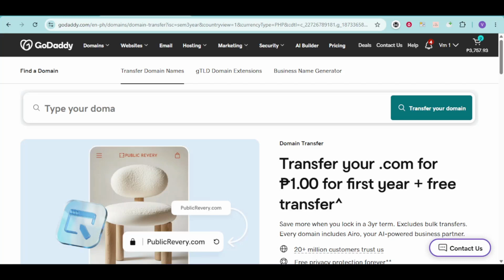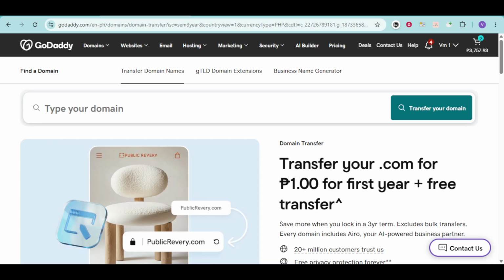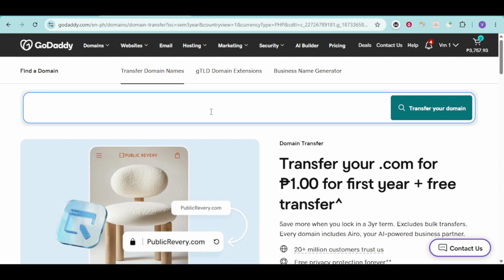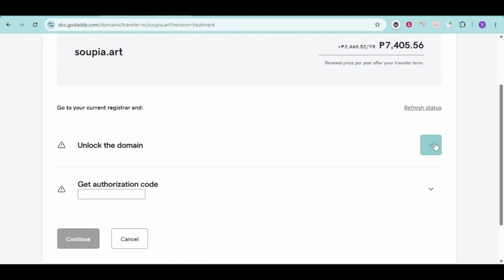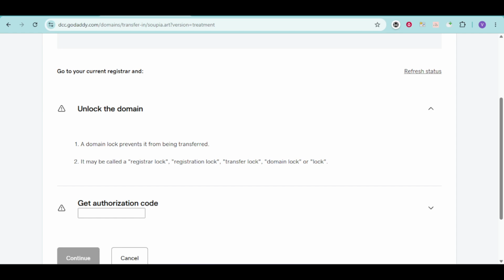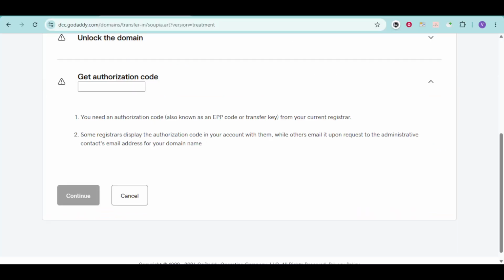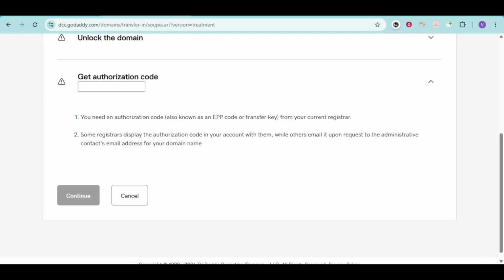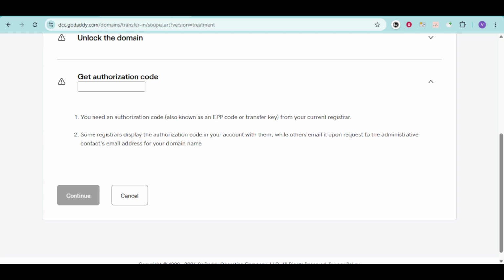How to Connect Squarespace Domain to GoDaddy 2026 (Full Guide)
In this video, we will guide you through the process of connecting your Squarespace domain to GoDaddy, ensuring that your online presence is seamless and professional. Whether you're transitioning to GoDaddy or simply want to manage your domain more effectively, this software tutorial covers each step in detail, helping you avoid common pitfalls along the way.

By watching this video, you'll learn how to configure your domain settings correctly and ensure your website is up and running smoothly. Follow along and enhance your web presence today. Watch till the end to gain detailed insights that will aid you with this process!